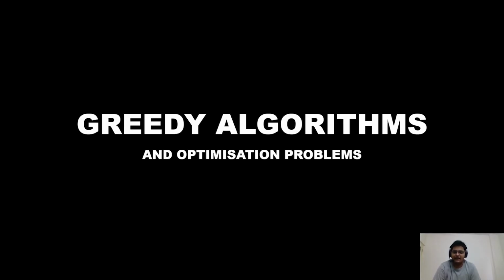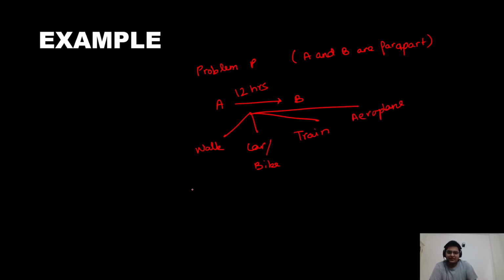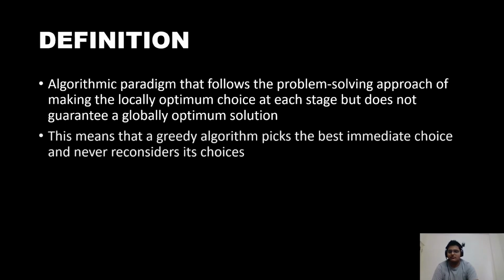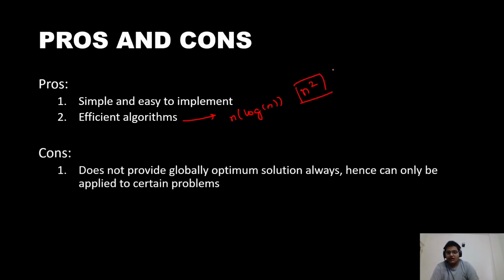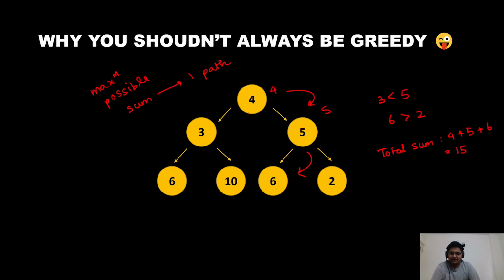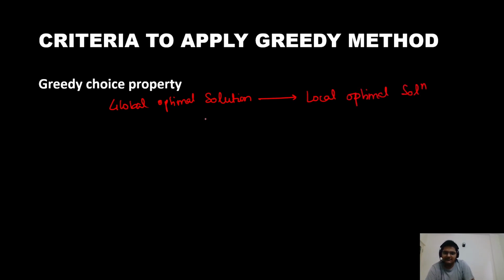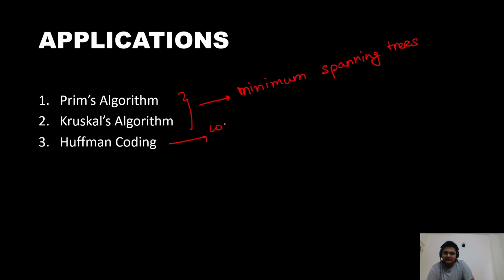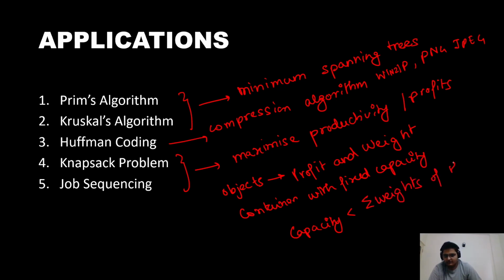Greedy Algorithms and Optimization Problems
Made by Tejas Hirawat - E19CSE107